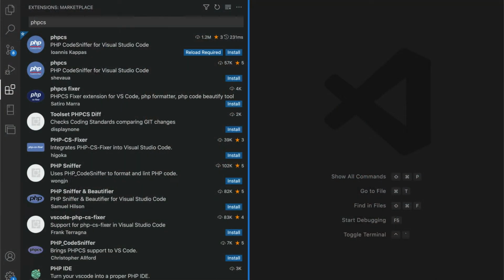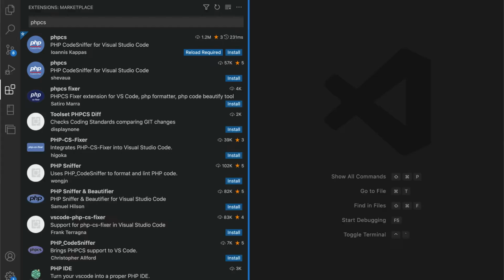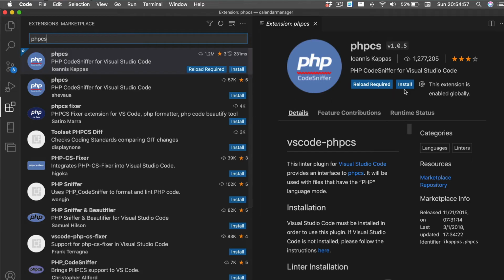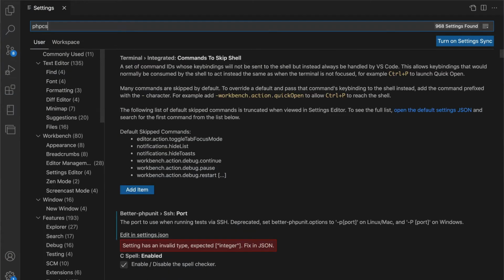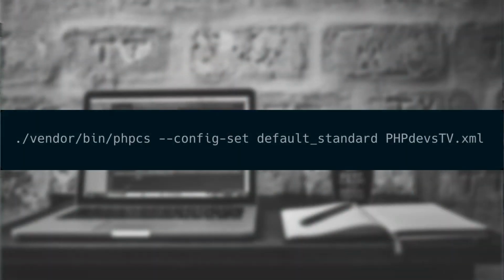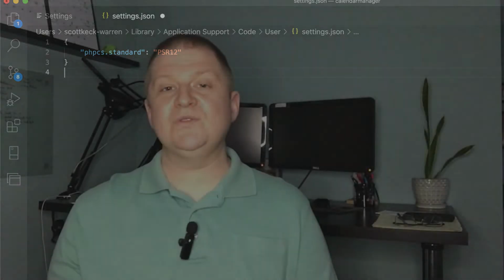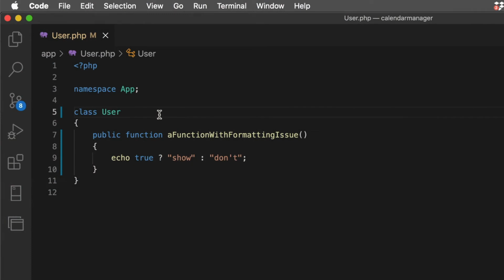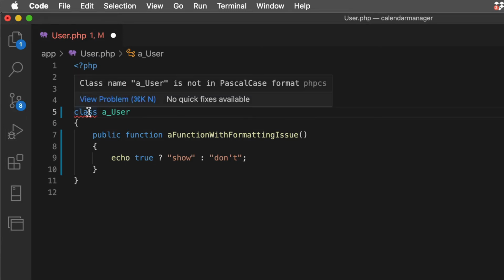PHP CodeSniffer in VSCode Using the phpcs Extension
In this video, we discuss using PHP_CodeSniffer in VSCode using the phpcs extension.

Looking to hire a PHP developer?

00:00 Intro
00:43 Which Extension?
01:17 Installation
02:20 Usage
03:04 Outro